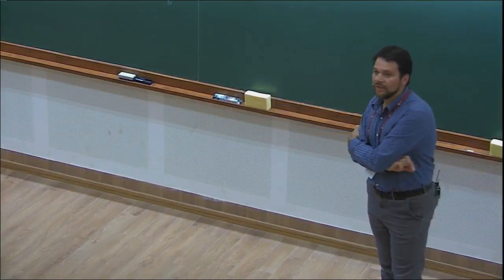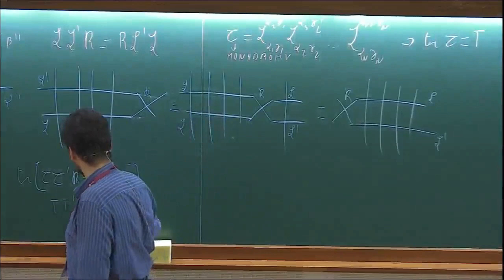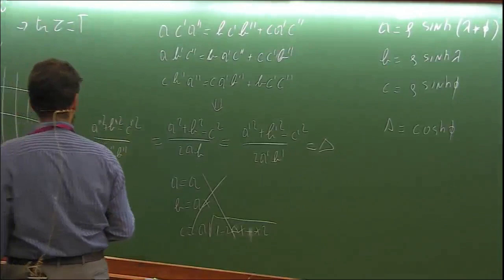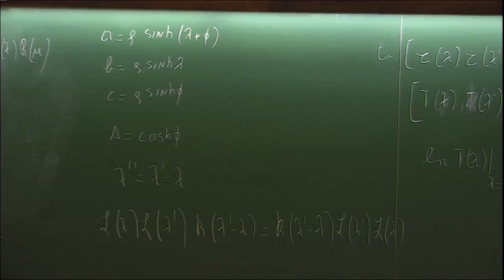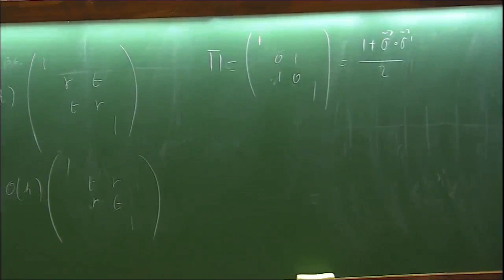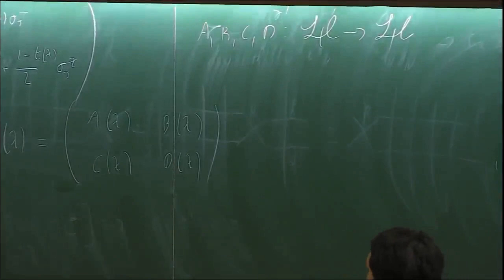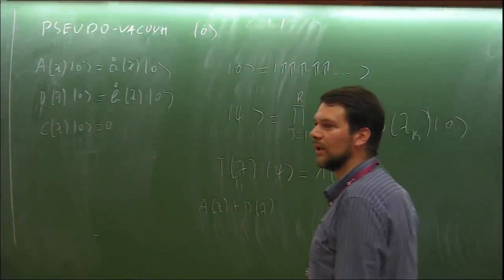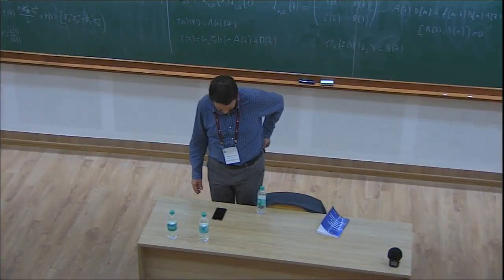Basic Lectures on Bethe Ansatz (Pedagogical Lecture 03) by Fabio Franchini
PROGRAM: INTEGRABLE SYSTEMS IN MATHEMATICS, CONDENSED MATTER AND STATISTICAL PHYSICS

ORGANIZERS: Alexander Abanov, Rukmini Dey, Fabian Essler, Manas Kulkarni, Joel Moore, Vishal Vasan and Paul Wiegmann

This program aims to address various aspects of integrability and its role in the advancement of Mathematics, Mathematical Physics, Condensed Matter Physics and Statistical Mechanics. The scope of the proposed program is therefore highly interdisciplinary, being aimed at mathematicians and physicists who are working on different aspects of integrability. The purpose is to bring together experienced as well as young scientists, graduate students and postdoctoral fellows who are working on various aspect of quantum as well as classical systems in which integrability plays a paramount role.

Dates:
July 16 - July 27 (First Division: Integrable systems in Mathematics and Mathematical Physics)
July 30 - Aug 10 (Second Division: Integrable systems in Condensed Matter / Statistical Physics)

The above two divisions are only made just as a broad reference for gathering like-minded mathematicians and physicists. But, we aim to strongly encourage cross-disciplinary discussions throughout the 4 week program under the common theme of integrability.

During the first two weeks of the program, there is also a parallel meeting Quantum Fields, Geometry and Representation Theory and we expect fruitful interactions.

Topics to be discussed under the division of Mathematics and Mathematical Physics include (but not restricted to):

Constant Mean Curvature Surfaces (classical and discrete) and their Relation to Integrable Systems
Integrable systems and geometric asymptotics
Quantum Integrable Systems
Analytical methods for partial differential equations (PDEs) inspired by integrable systems
Applications of integrable PDEs in mathematical physics (for e.g, Benjamin-Ono, Nonlinear Schrodinger, Korteweg–de Vries equations)
Topics to be discussed under the division of Condensed Matter and Statistical Physics include (but not restricted to):

Nonequilibrium dynamics and transport: Integrability to many-body localization
Perturbed conformal and integrable field theories with applications to low dimensional strongly correlated systems
Bethe ansatz and applications to spin chains
Hydrodynamics and collective behavior of many body systems
Calogero, Lieb -Liniger, Yang-Gaudin models and their applications
There will also be some pedagogic lectures on the below topics:

Mathematics and Mathematical Physics:

A. Bobenko (TU Berlin) - “CMC Surfaces (classical and discrete) and their Relation to Integrable Systems”
David Smith (NUS, Yale) - “The Unified Transform Method for linear evolution equations”
Tom Trogdon (University of California-Irvine, USA) - “The computational theory of Riemann–Hilbert problems”
Paul Wiegmann (Chicago) - "Hofstadter problem: Integrability and Complexity"
Ritwik Mukherjee (NISER, Bubaneswar) - " Quantum Cohomology and WDVV equation"
Condensed Matter and Statistical Physics:

Fabian Essler (Oxford) - “Integrability out of equilibrium”
Joel Moore (Berkeley) - “Nonequilibrium dynamics and transport: Integrability to many-body localization”
Alexander Abanov (Simons Center, Stony Brook) - "Hydrodynamics, variational principles and integrability"
Alexios Polychornakos (CCNY-CUNY) - "Physics and Mathematics of Quantum and Classical Calogero models"
Fabio Franchini (University of Zagreb, Croatia) - "Basic Lectures on Bethe Ansatz"

0:00:00 Condensed Matter and Statistical Physics
0:00:10 Basic Lectures on Bethe Ansatz
0:02:00 Transfer matrix: L operator - Matrix
0:05:40 Second Model: a1, b1, c1 =T1, L1
0:16:52 Equation:
0:25:13 Construct menotomy operator
0:32:51 Yambaster: R Matrix
0:39:55 Spins
0:44:56 Identity of the particles
0:48:15 Hamiltonian: Eigen state of transfer matrix
0:54:50 Scattering matrix
0:58:24 Find eigen states of transfer matrix
1:03:49 Pseudo Vacuum
1:14:26 Wave function
1:17:28 Q&A